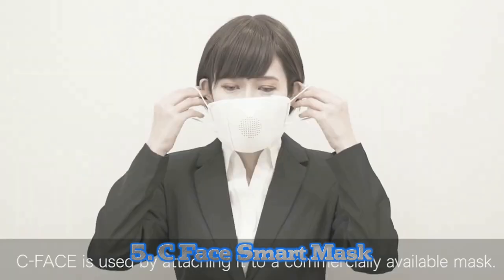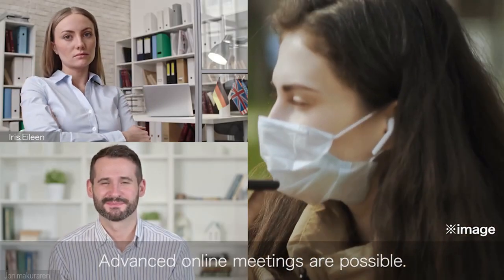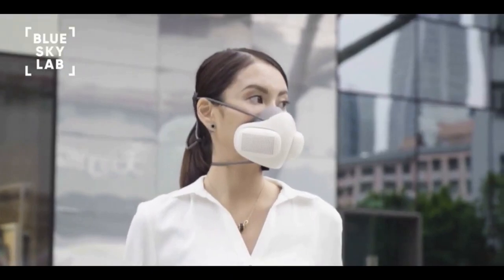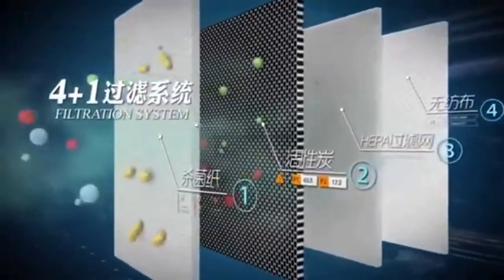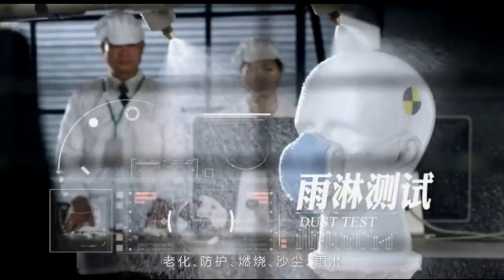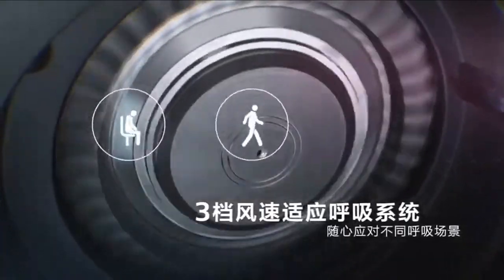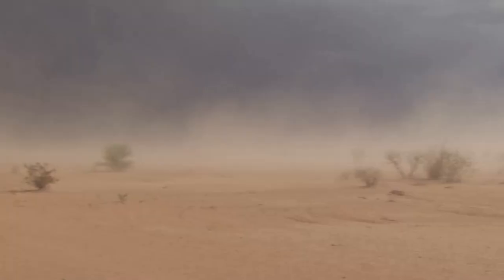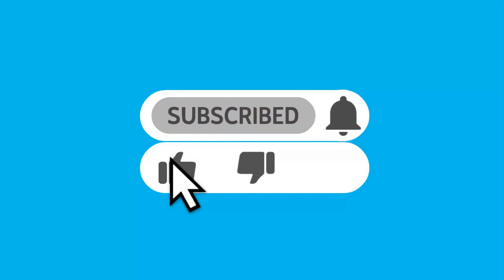5 Best Smart Masks 2021 | Electric High Tech Air Mask I Wearable Air Purifier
5 Best Smart Masks 2021 | Electric High Tech Air Mask I Wearable Air Purifier
Maybe you’re planning a trip to somewhere with poor air quality, or maybe you’re just gearing up for the next wildfire season. You may even be trying to filter out viruses!

In any case, you’re on the hunt for a high-quality face mask that will last you a while and protect you from dangerous air pollution, smoke particles, and other contaminants.

In today's episode at Shook Invention, we are bringing you the top 5 best electric face masks in 2021 that will protect you from potential hazards air threats.

Considering functionality, brand, ergonomic, wear ability, after sales services, below are Shook’s choice of BEST Smart Face Mask 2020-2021

1. LG PuriCare Wearable Air Purifier

2. Philips Fresh Air Mask

3. Xiaomi Youpin Q7 Mask

4. Atmoblue Air Purifier Mask

5. 5. C Face Smart Mask

1. Fully Automatic Espresso Machine
2. Perfect Desk Chair
3. Wireless Mechanical Keyboard
4. Wireless DTS Headphone
5. Vocal Microphone
6. UltraWide Monitor

Lend us 5 mins, we will bring you interesting tech or inventions, life hacks and scientific discoveries that will get you shook.

Lend us 10 mins, we will introduce to you fascinating and shook stories of various amazing people.

Our motto is education and entertainment. We welcome new subscribers and hope you will enjoy our weekly upload videos!